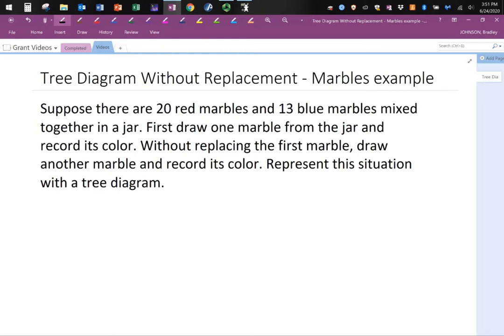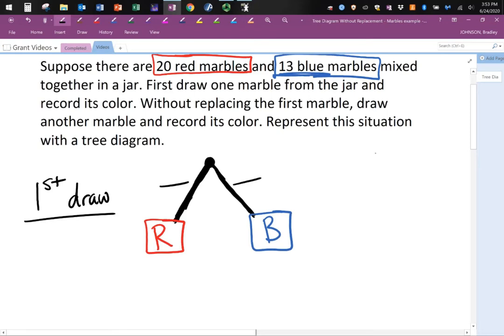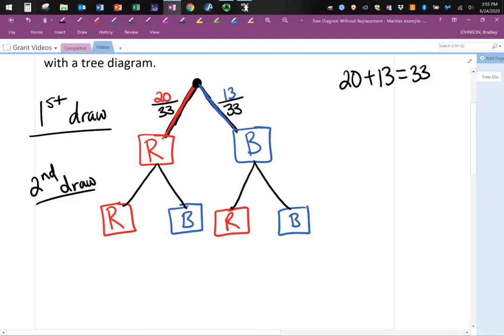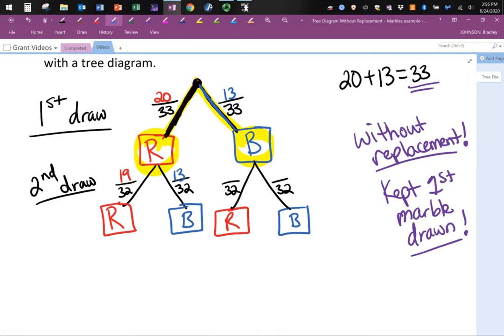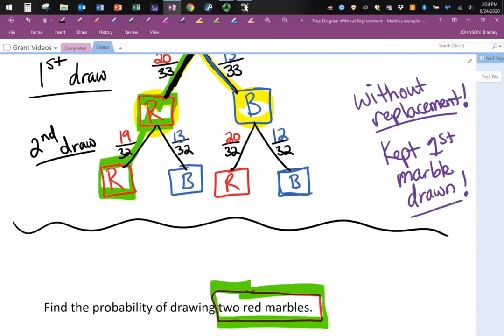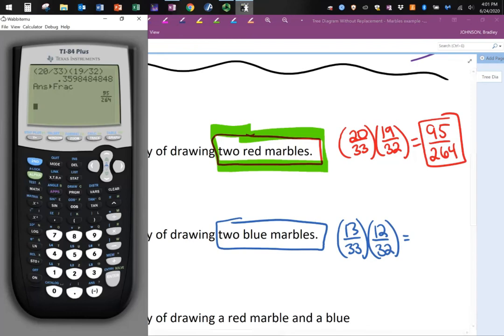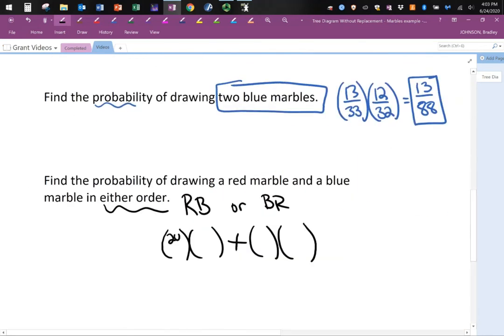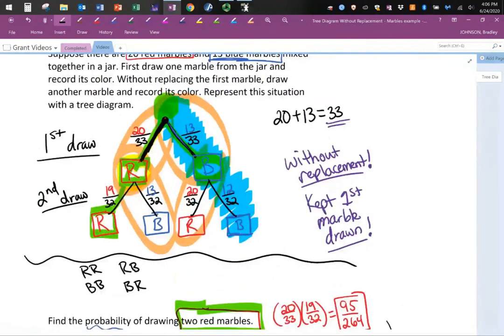Tree Diagram Without Replacement - Marbles example